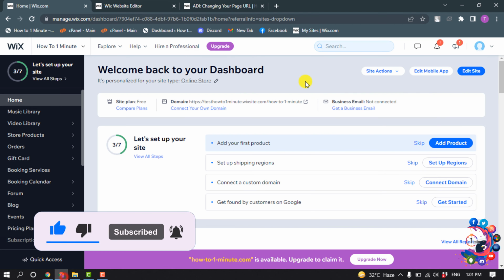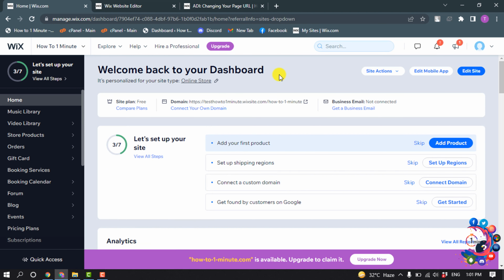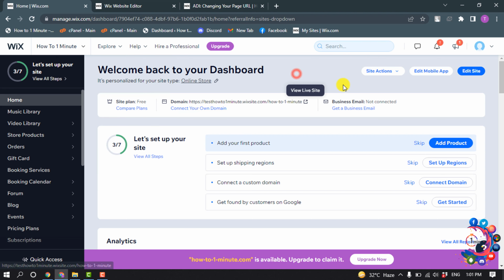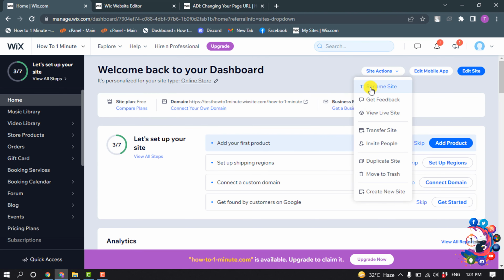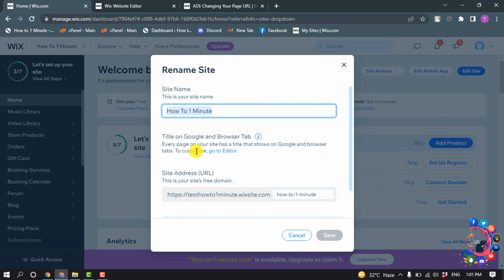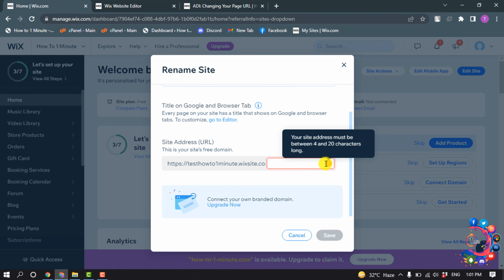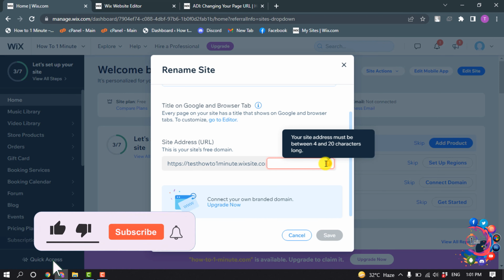How to change the url on wix 2026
How to change the URL on Wix
How Can I Change My Wix Site's URL through the Wix Editor? Navigate to the 'Site Pages' icon, select 'Site Menu', and pick the page you want to edit the URL of. Click the 'Show More' icon, then 'SEO Basics' from the drop-down list. Finally, pick the new URL you want – and you're done!

"wix website url example"
"wix change subpage url"
"how to remove wix from url"
"wix url redirect"
"can i change my url"
"how to change url"
"community page url wix"
"redirect domain to wix free"